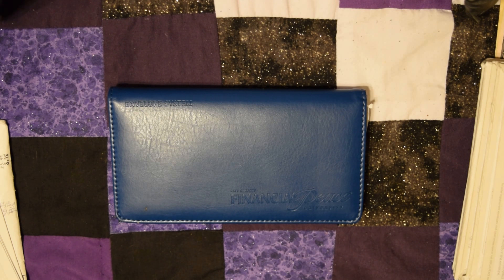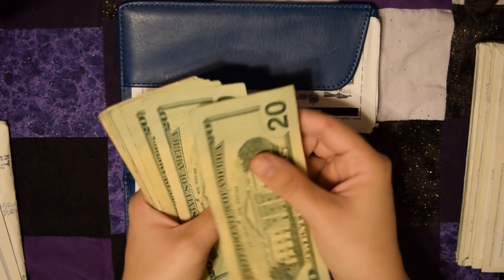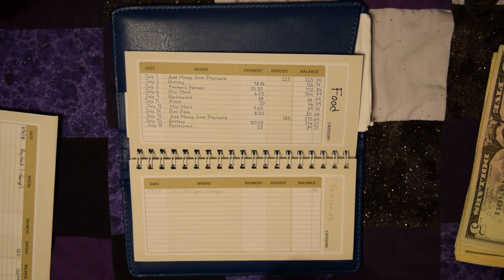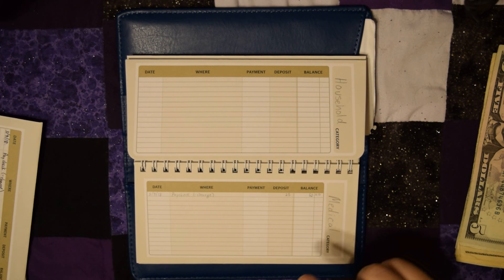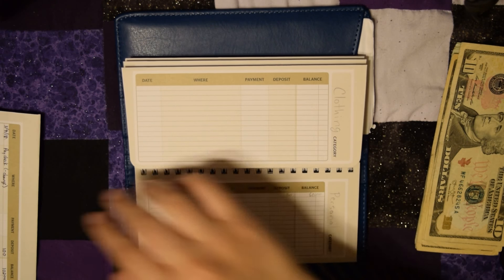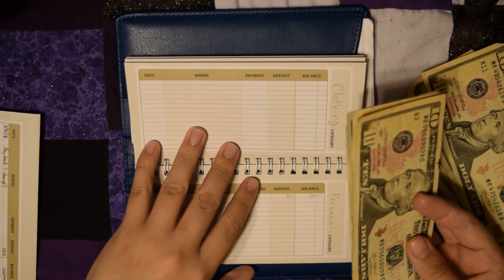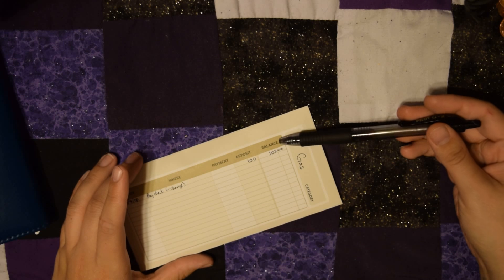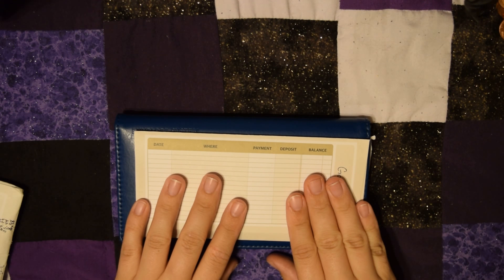March 2018 Cash Envelope Stuffing #1: New Envelopes (Debt -$36,224.41)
Feels so good to have some new envelopes inside of my wallet.
This is the first cash stuffing of March 2018 with my check from March 8th. I was able to put $225 to my cash envelopes today.
Cash Envelopes are really how I can keep on top of my budget and not overspend, or mindlessly spend. With my variable income my cash envelopes will sometimes fluctuate, but that is part of the challenge.

I now have links to the envelope wallet and envelopes that I use

The Starter Envelope Wallet I use from Financial Peace University

Envelope Refills like I put in today

My Etsy

Things I recommend:
Get $25 for signing up for a Capital One 360 Savings Account
$10 on Ibotta for joining and redeeming your first rebate or use the code thdvtak

The Starter Envelope Wallet
Envelope Refills
Day Runner Planner

They will always be things that I use and love. If I ever team up with a company I will disclose that in the video and will only give honest reviews and opinions. I never want to suggest something to you all that I do not enjoy myself.